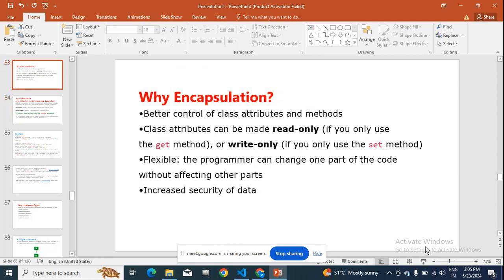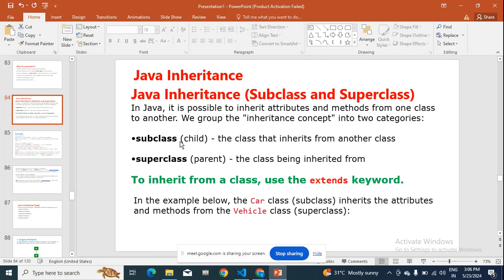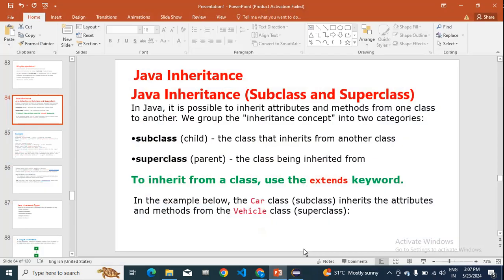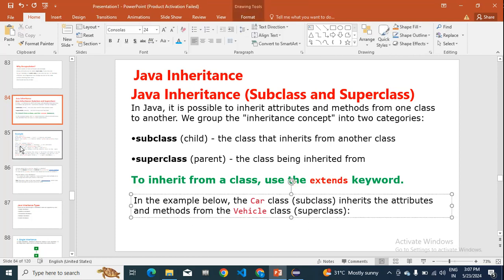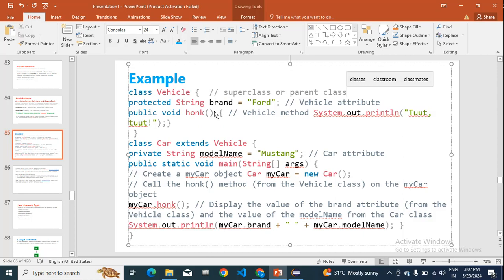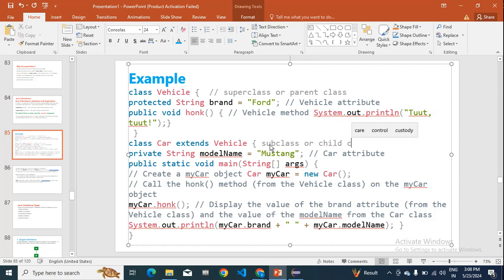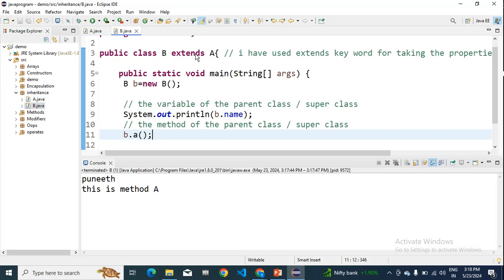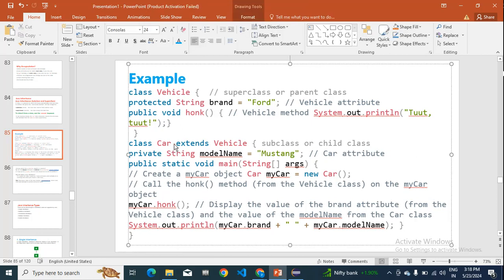JAVA SESSION_11